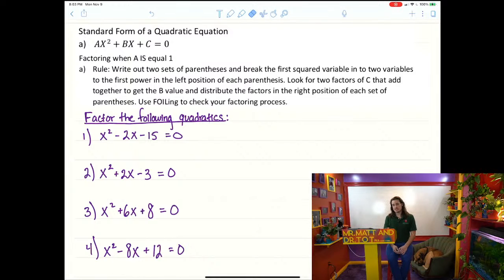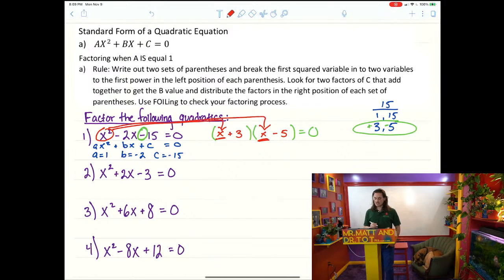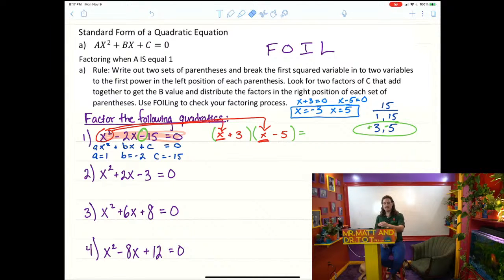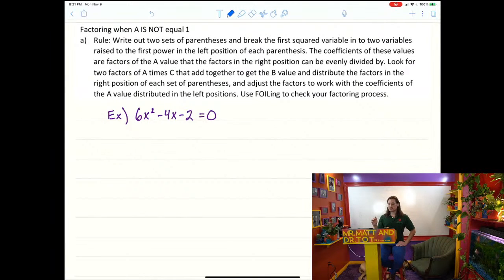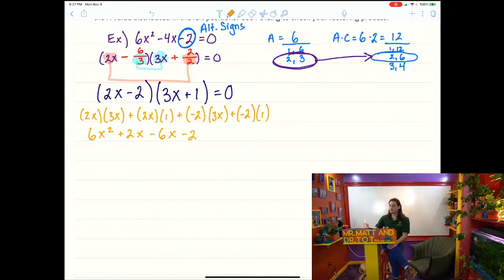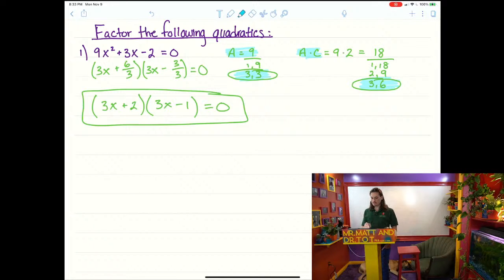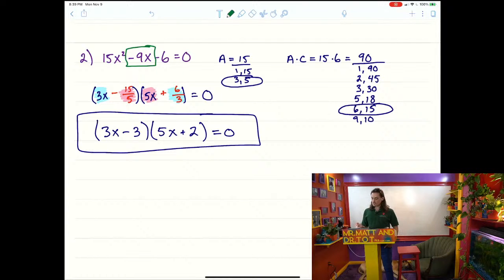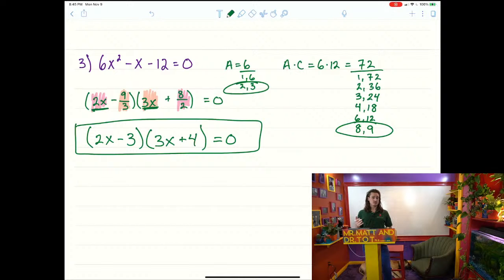Algebra II - Factoring (Continued) & Completing the Square - LIVE Stream 1 of 3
Algebra II
Factoring (Continued) & Completing the Square

In this video, we focus on the trickier version of factoring: when A is not equal to one. We will also discuss how to "complete the square," which allows you to rewrite a non-factorable quadratic in to one that is a factorable perfect square binomial equation.

Algebra II academic support sessions are streamed every Monday, Wednesday, and Friday from 8:00 to 8:45 PM EST.